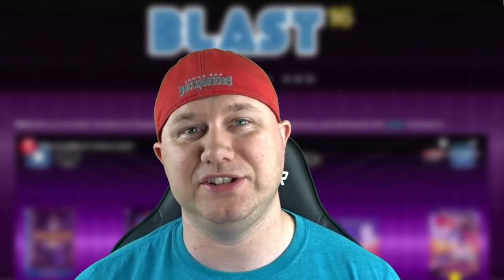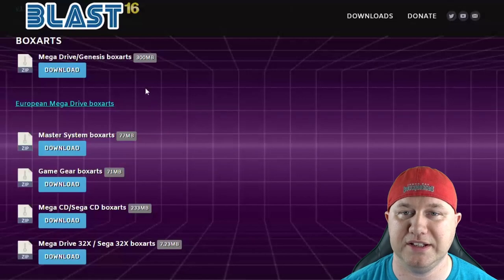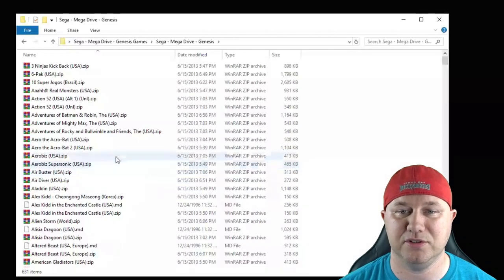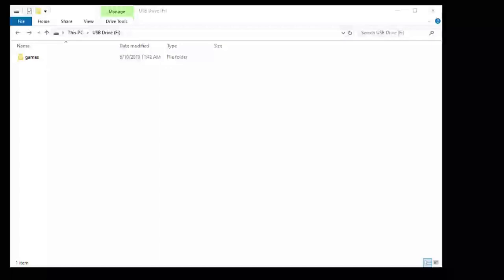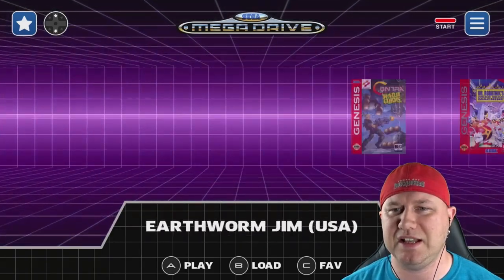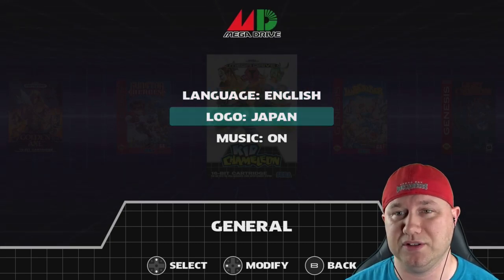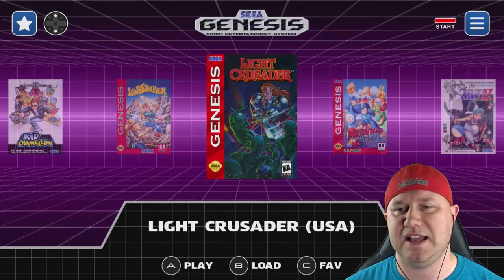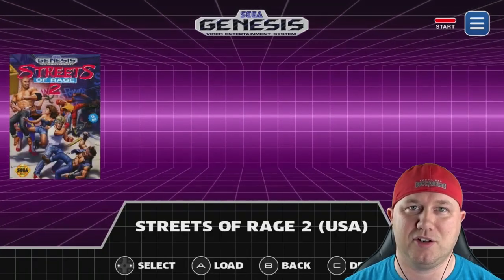Blast 16! An INCREDIBLE front end for your Raspberry Pi | Make your own Sega Genesis Mini (Tutorial)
Tripware created this amazing front end for Sega fans that you can use on your Raspberry Pi 3b+. This is Blast 16, taking you back into the retro 16 bit era. Tripware has put a lot of love into Blast 16 and it is the most impressive front end I've used so far. In this video I cover all the aspects that make Blast 16 great, as well as show you step by step how to install this on your Raspberry Pi 3b+. Please donate to these guys, they did this all on their own and it is available FOR FREE!